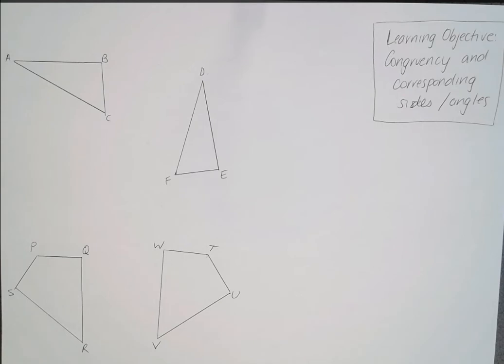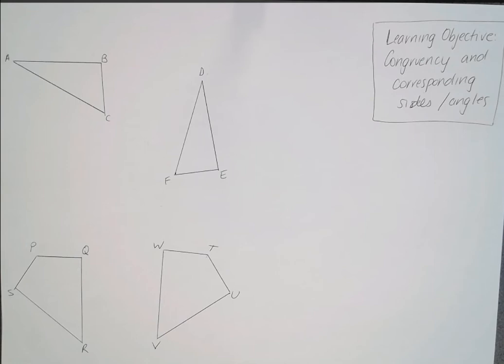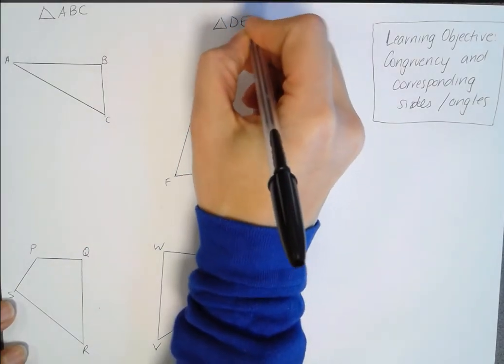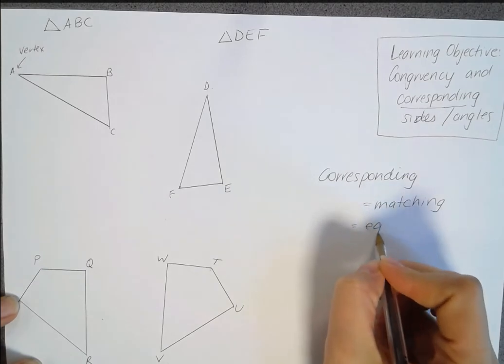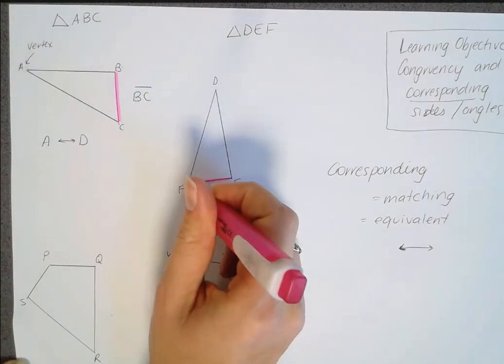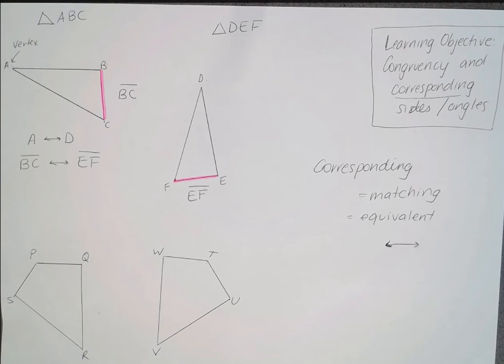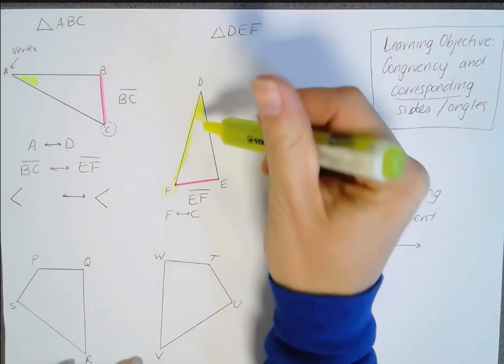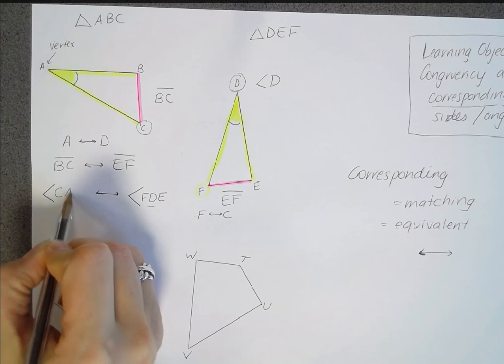Flipped Learning - Congruency 1 - Corresponding sides and angles